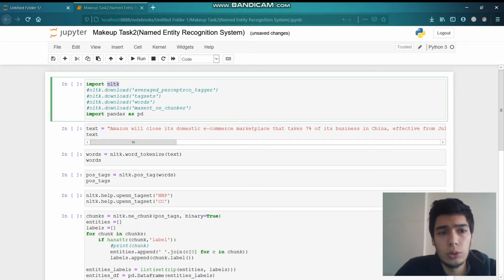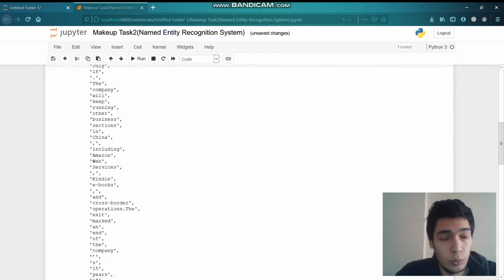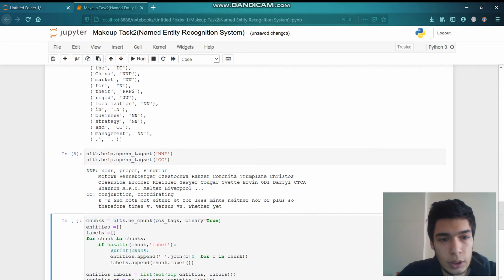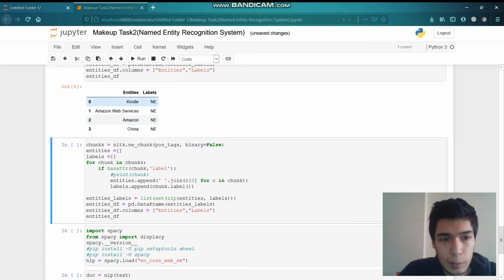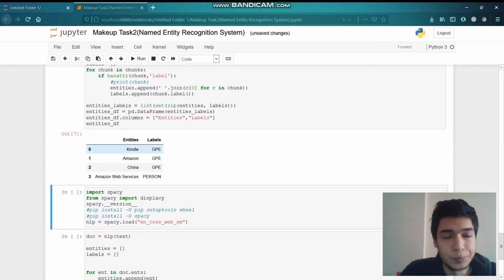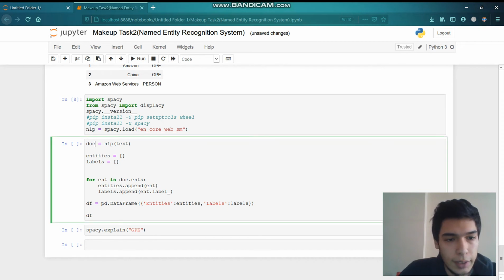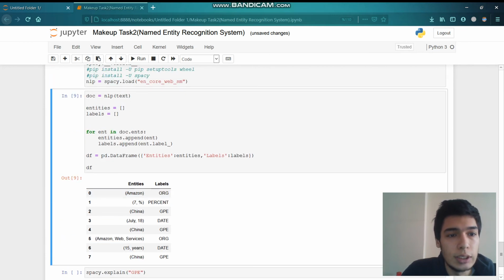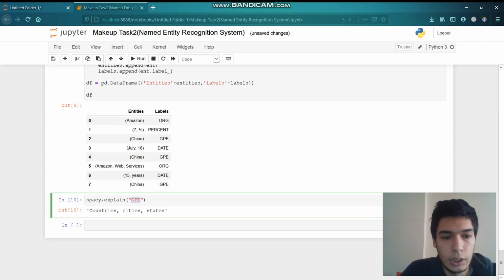NLP Makeup Task2(Named Entity Recognition System)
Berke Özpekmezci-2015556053